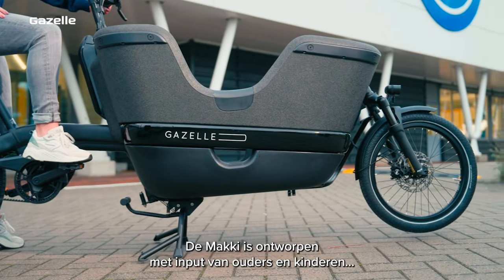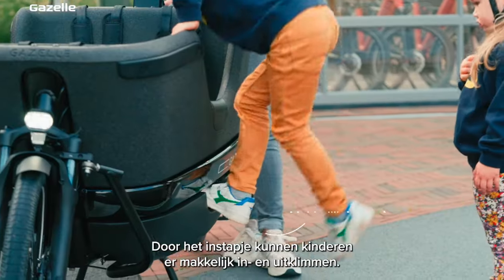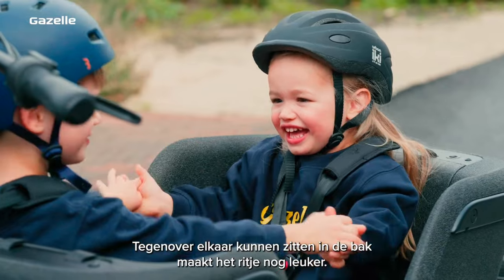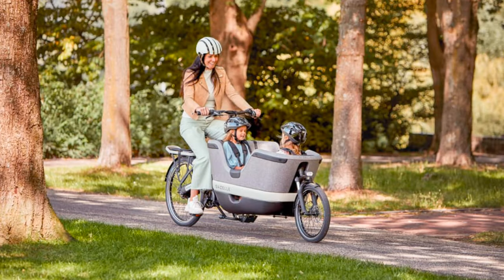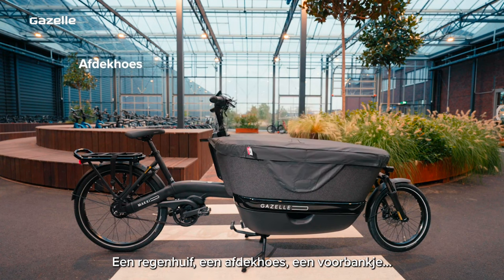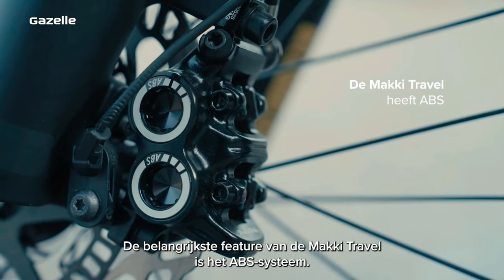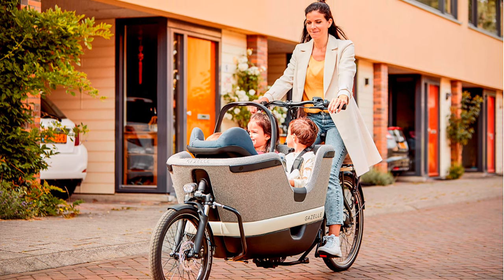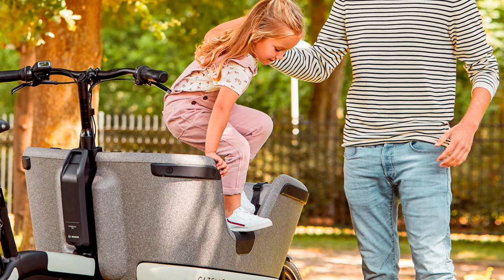Gazelle Makki Travel: A Convenient Cargo E-Bike for Modern Families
The Gazelle Makki Travel cargo ebike is thoughtfully designed to prioritize functionality and is specifically tailored to meet the needs of modern families. This front loading cargo ebike is remarkably easy to handle and proves to be an ideal companion for various activities such as the school run, grocery shopping and carrying lunch boxes.

Capable of accommodating up to three children in its front carrier the Makki Travel boasts an impressive maximum weight capacity of 250 kg. Bosch's powerful Cargo central motor generates 85 newton meters of torque.